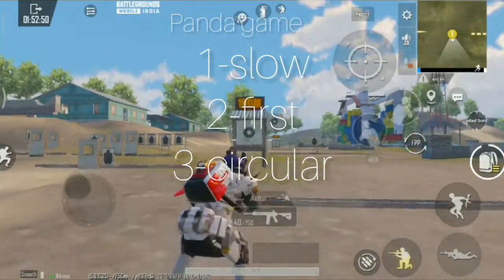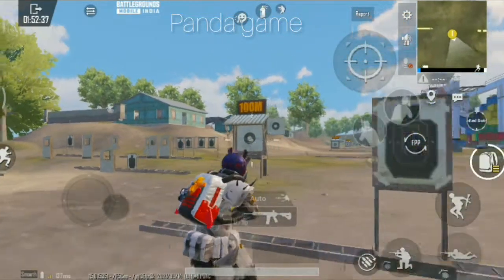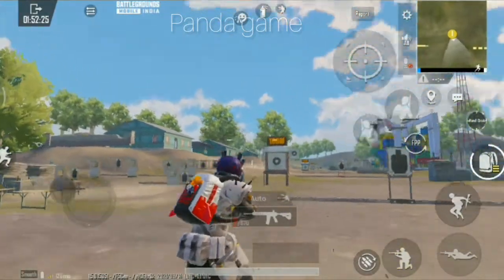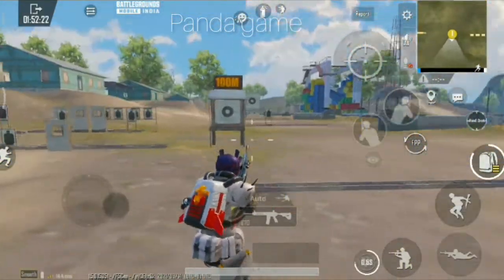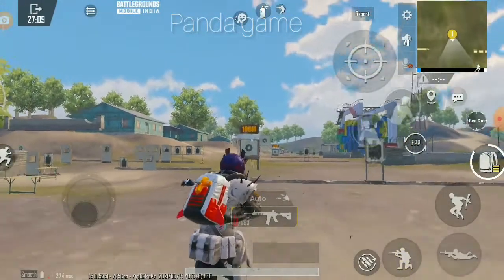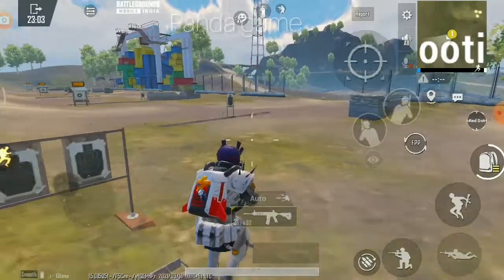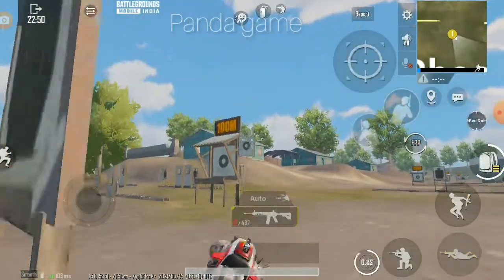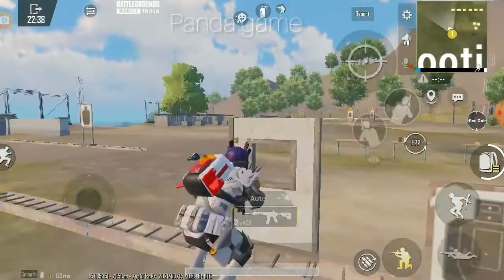PERFECT JIGGLE MOVEMENT LIKE🔥JONATHAN GAMING | 3 JIGGLE TIPS AND TRICKS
HIGHLIGHTS
3 TYPE JIGGLE ,PRONE & CROUCH
SLOW SIDE JIGGLE                        SPEED JIGGLE                                   CIRCULAR JIGGLE

#1. Large Jiggle
The large jiggle movement is better than the narrow jiggle. When you use narrow jiggle movement, you need to drag the joystick left and right very quickly. However, it also makes the screen shake and the crosshair unstable. Besides, the crosshair also shakes when you switch between crouch and stand while stepping left and right.
#2. Hit Damage And Fall Back
If you have a place to cover, use this shelter to hide and shoot. Don't expose totally. You should expose suddenly for 1 or 2 seconds to fire some bullets. Then, fall back quickly. You should repeat it randomly to surprise the enemy and hide your body and head. Besides, peek and fire so that you won't expose too much.
#3. Don't Walk In One Direction
If you move in only one direction, enemies can predict your movement and shoot you down. Therefore, you need to change the direction while walking to move like a pro player. Run in a zig-zag manner so that enemies cannot shoot you accurately.
Use this tip in Battlegrounds Mobile India when you have to run on open ground, approach enemies, or rush them. If they fire at you when you are running, keep moving and fire back to make them fall back.
PANDA GAME